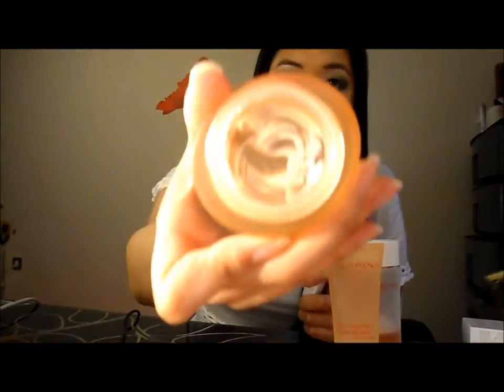Clarins Energizer skin regime set product review video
I do not work for any of these companies and do not get paid for making this video for any companies I mention. It is all in my most honest opinion.